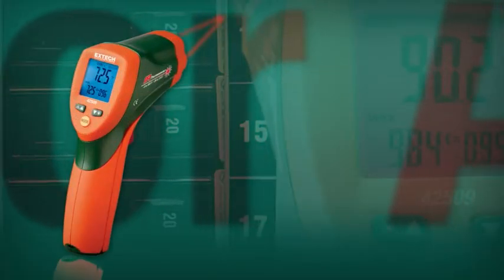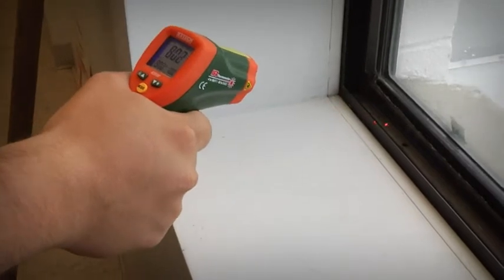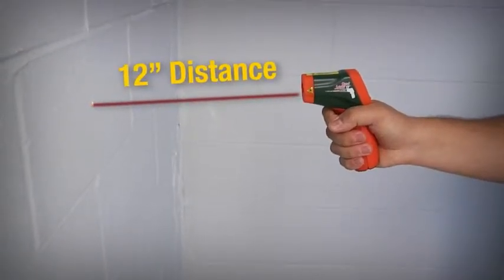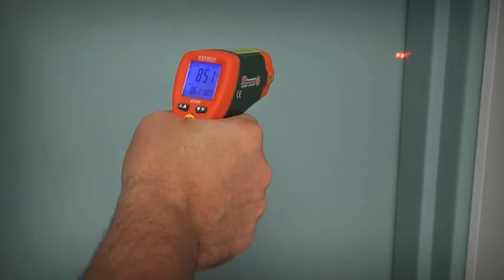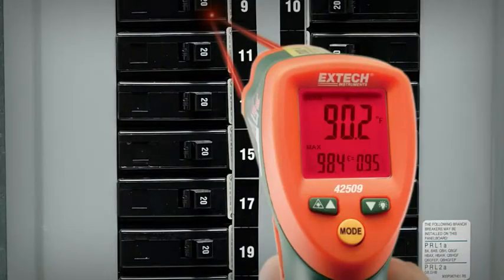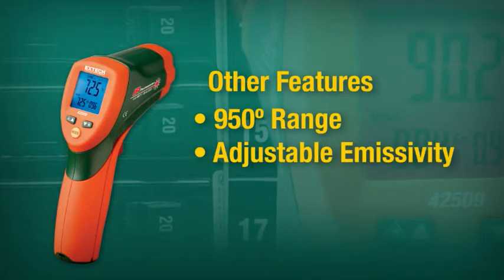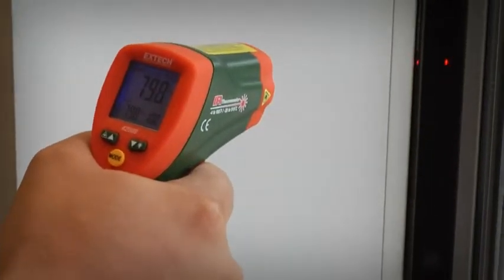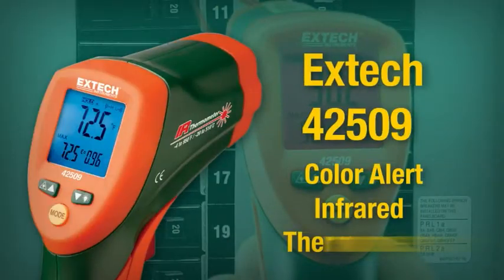42509 Product Video-960x540